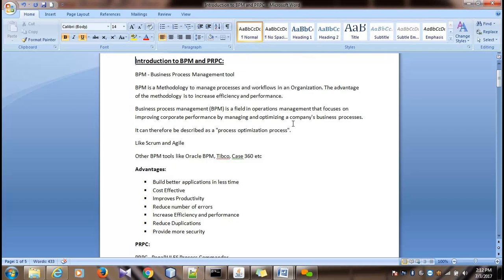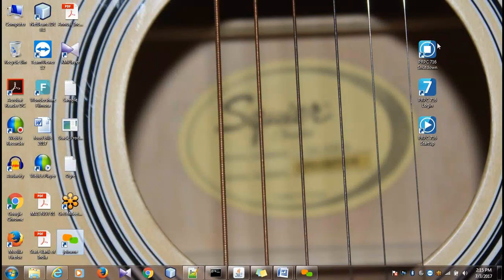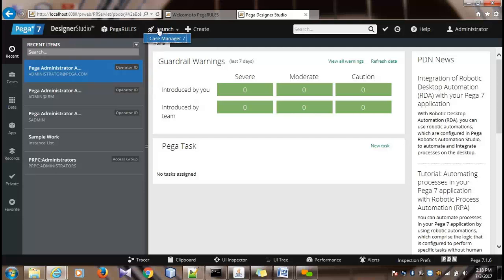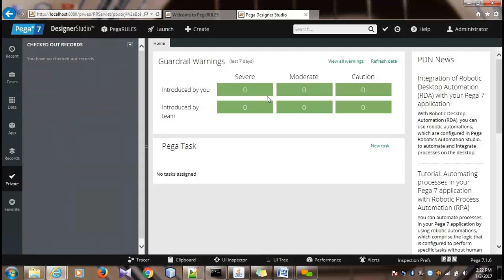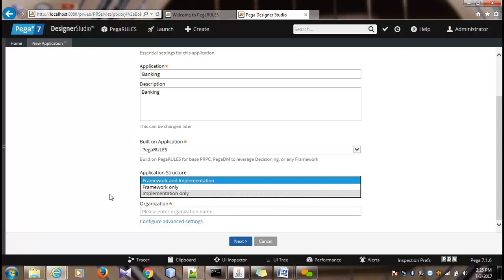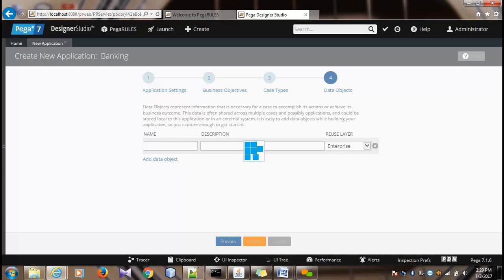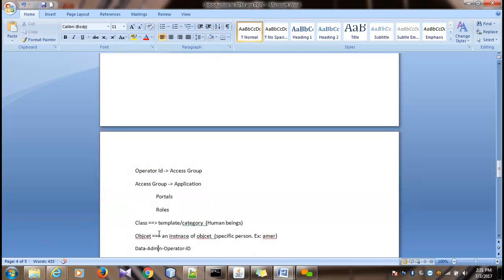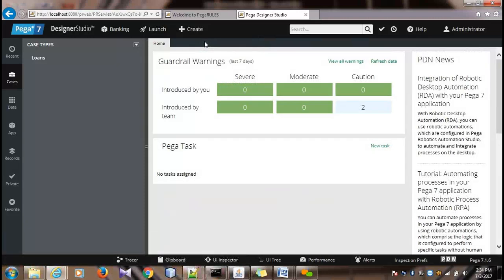PEGA Tutorials for Beginners| PEGA Introduction | Call/whats app:+91-9985020870